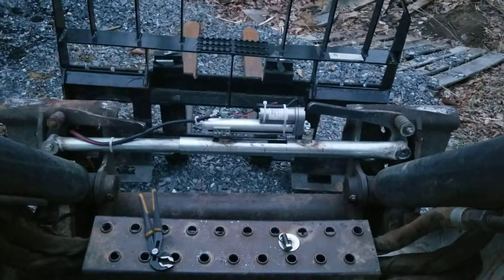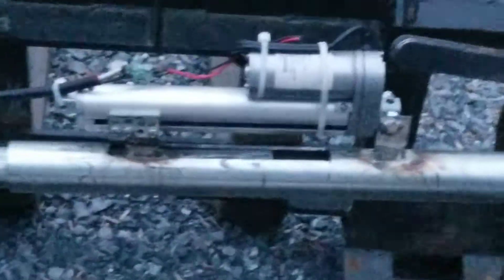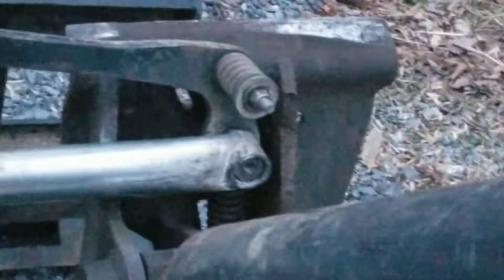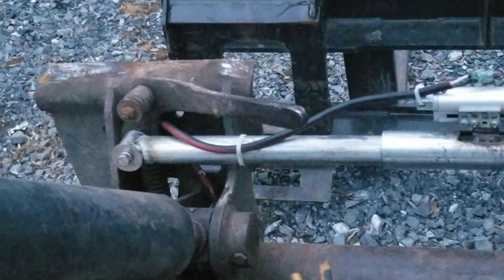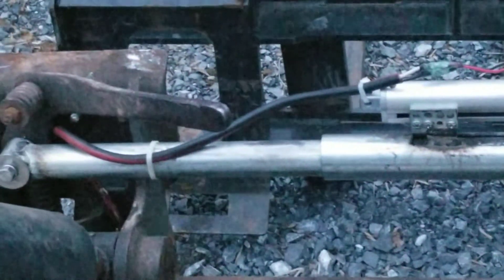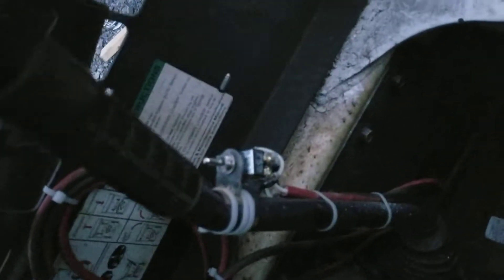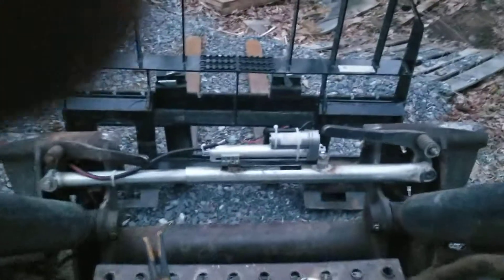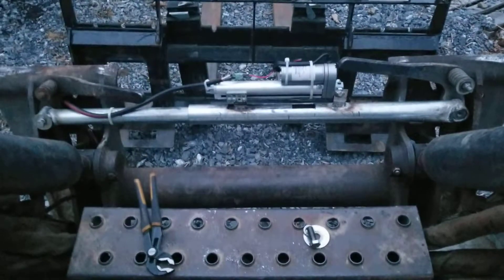Homemade quick-attach for Bobcat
No need to spend $1,500 for a  factory hydraulic quick-attach. Built a 12v electric one for less than $150. Consists of 2 pipes. One, the outside one, 1 1/4". The inside, 1". I cut 2 pcs about 1.5" in length off the 1". That's what attaches to knuckle of the hand leaver on the lock system. The actuator is only a 35 lb version. In my opinion, that's not strong enough. The whole system is strong enough to handle at least a 75 lb actuator. In all honesty, it works better than I expected. Hope this helps you figure out what you need.